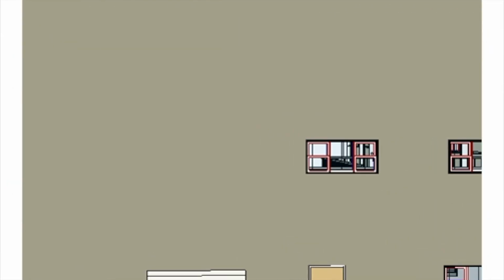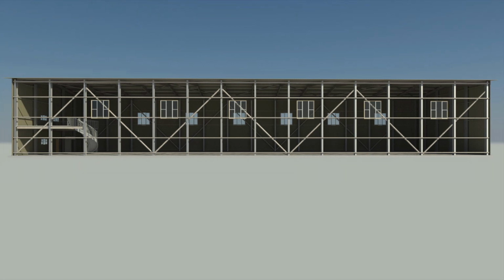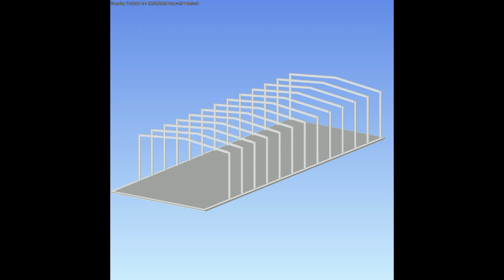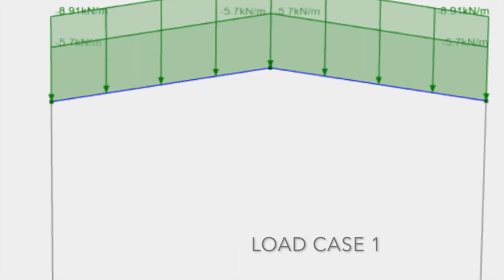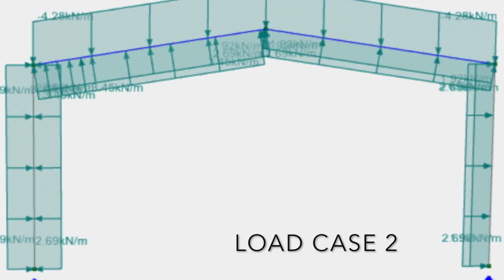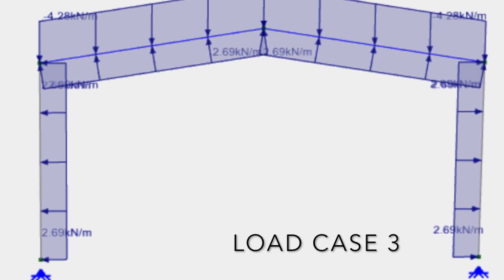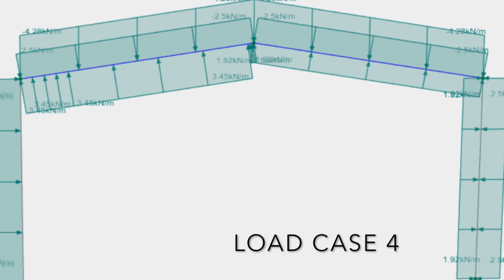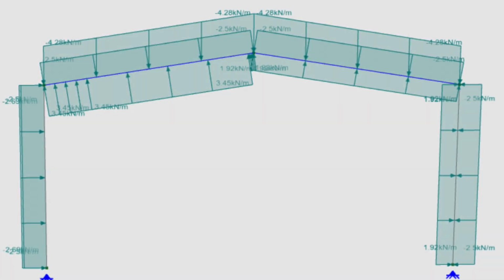CIVL201 Group 20 Video Presentation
CIVL 201 Group 20 Portal frame solution